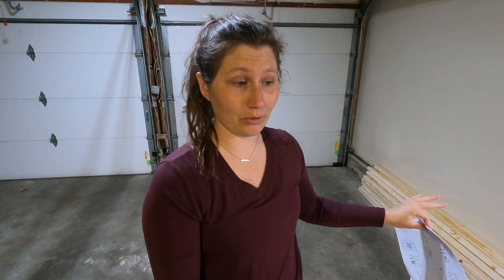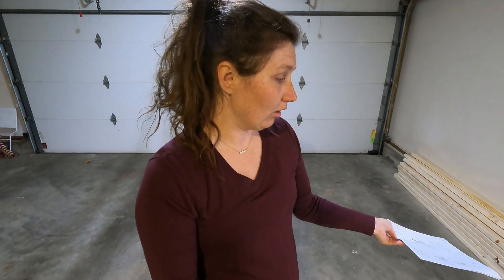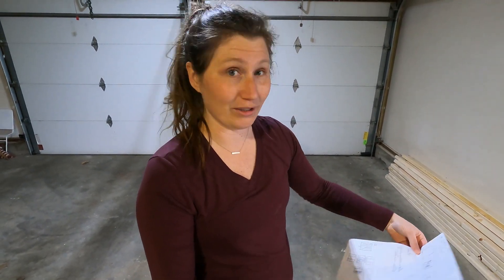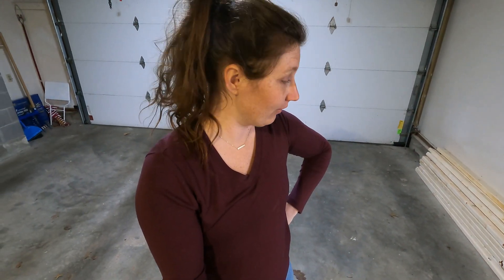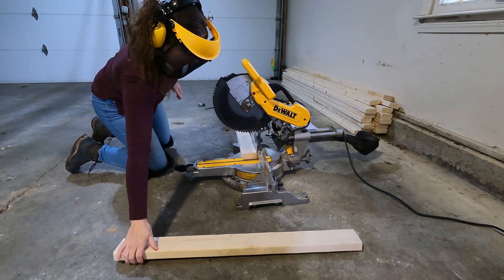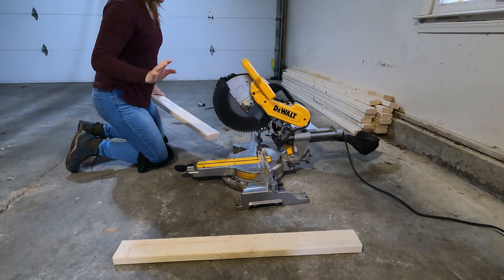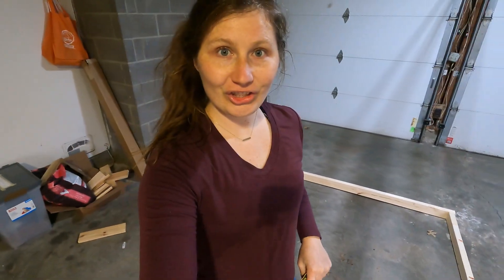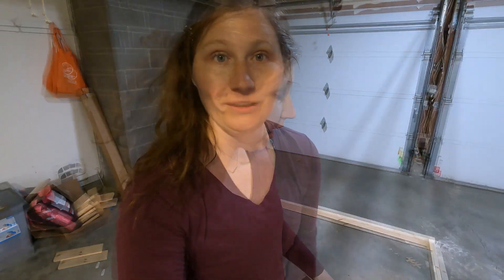Goose Cottage Build - Foundation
I am building a Goose Coop... more like a Goose Cottage. For our two lovely geese Dorothea and Willow. I am going to be learning the basics of how to build something with wood.

Please follow along as we go through our Goose Cottage Build! I have some fun ideas for this coop  and I hope you enjoy the journey!

 / perseverance_pastures